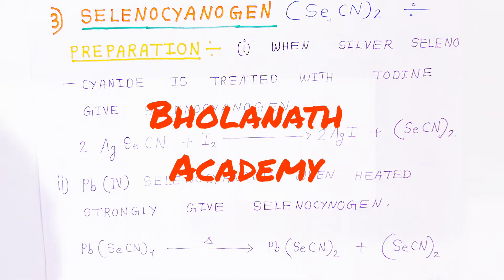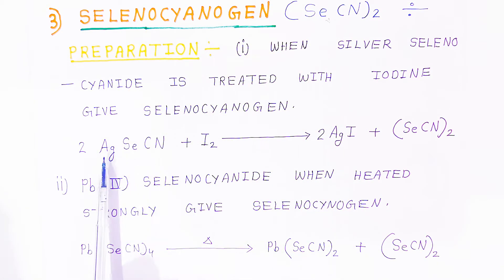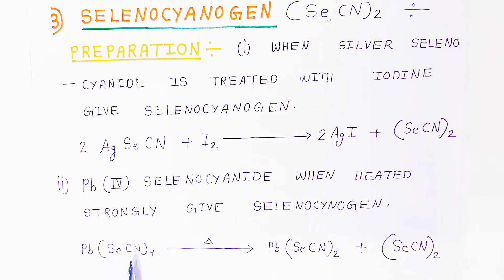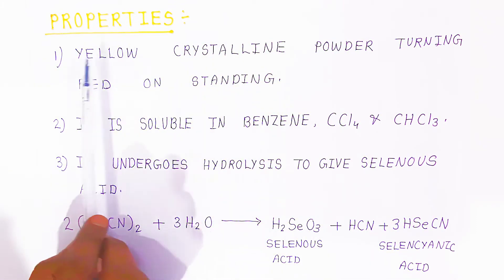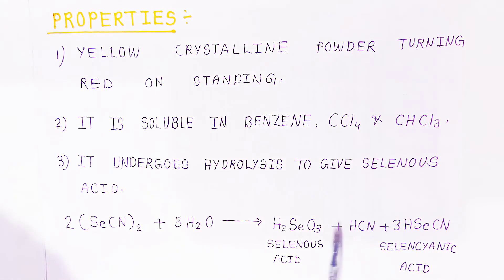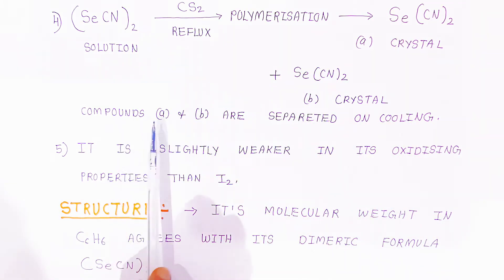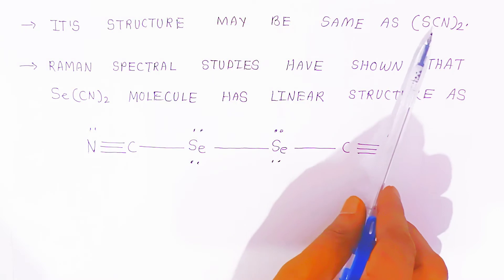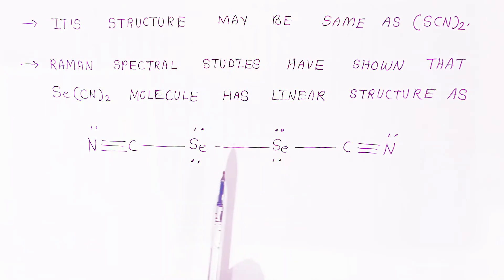Selenocyanogen (SeCN)2 Preparation, Structure and properties | Pseudohalogens example | simplified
Pseudohalogens example 3

Selenocyanogen
(SeCN)2

or
C2N2Se2

Preparation of selenocyanogen
properties of selenocyanogen
structure of selenocyanogen

selenocyanogen properties
selenocyanogen preparation
selenocyanogen structure
Selenocyanogen preparation
Preparation of pseudohalogens
Selenocyanogen properties
(scn)2 hybridization
Thiocyanogen on reaction with sulphite gives
Chemical properties of pseudohalogens
Uses of selenocyanogen
Is acac pseudohalide
What are pseudohalogens give example?
What are pseudohalogens Why are they called so?
What is the meaning of pseudohalogens?
What are pseudohalogens and Pseudohalides?
What are pseudohalogens properties?
Why Cyanogen is called pseudohalogen?
Is SCN pseudo halide?
Which of the following are Pseudohalides?
Which is not a pseudohalogen?
Is an example of Pseudohalide ion?